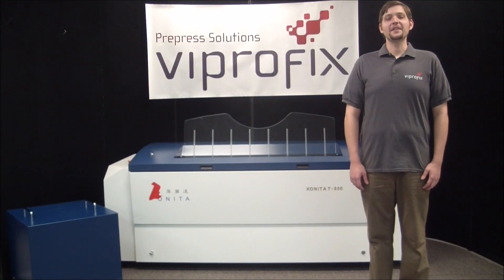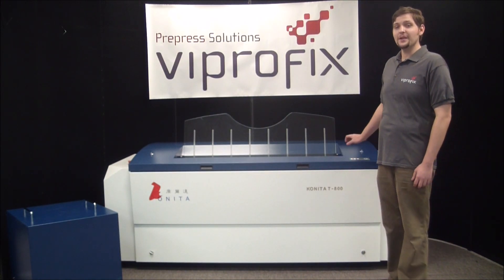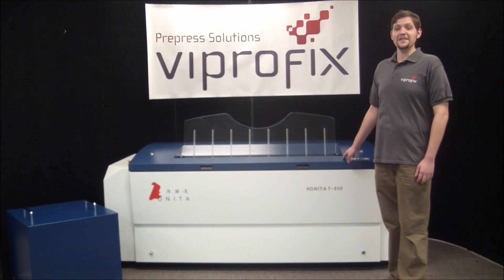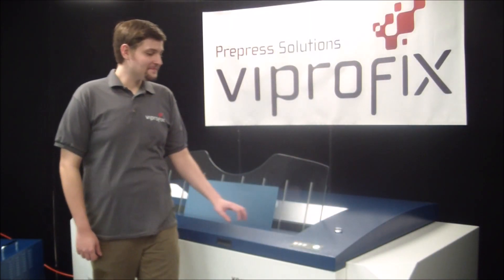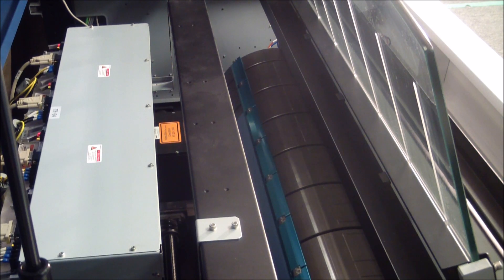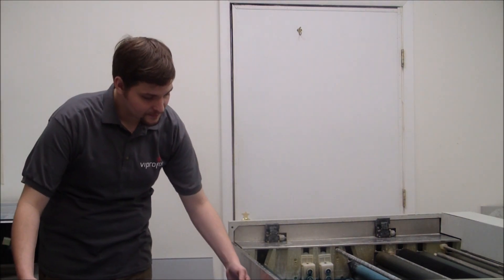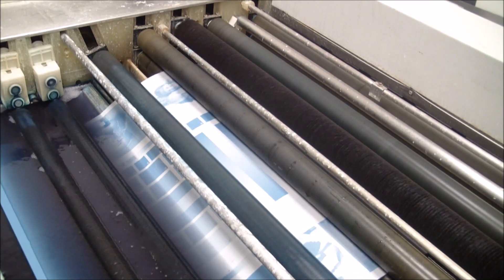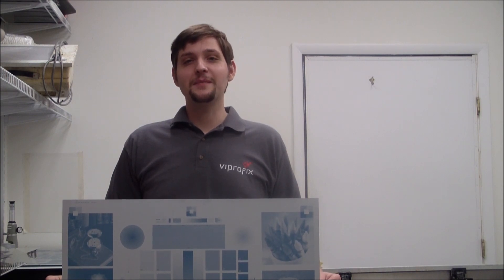Konita T-800 CtP Platesetter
This video is a demonstration of the Kontia T-800 thermal CtP Platesetter.